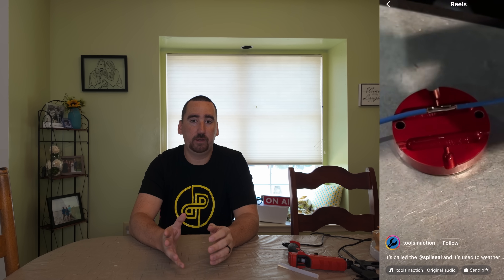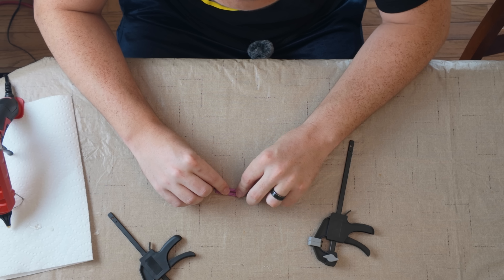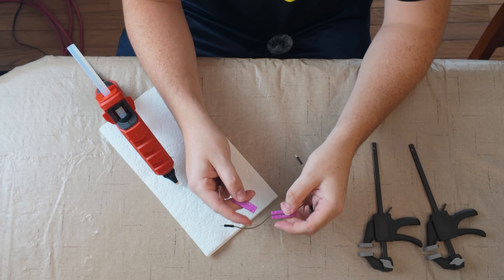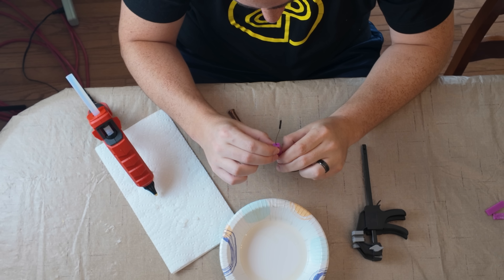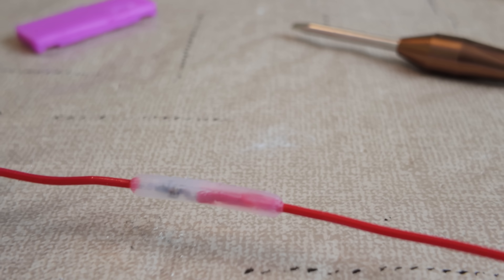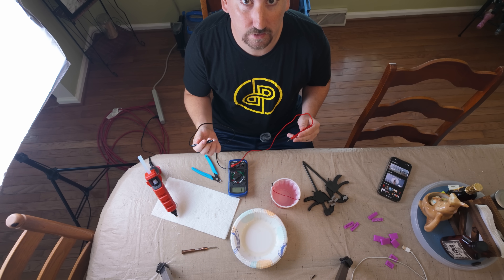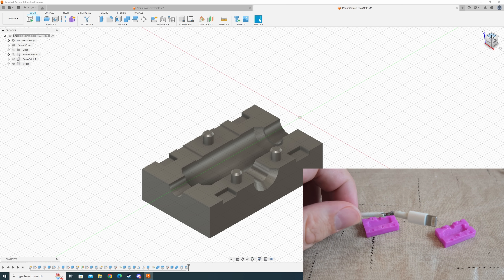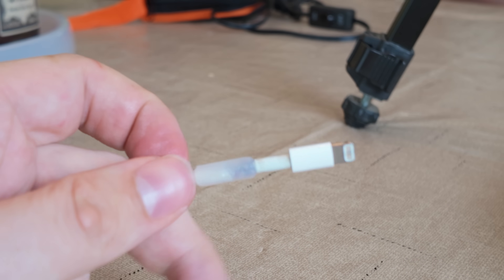Can You Inject Hot Glue Into 3D Printed Molds? | DIY Cable Repair & Protection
In this video, I put a theory to the test: using a hot glue gun and 3D printed molds for DIY injection molding. Armed with PETG molds, vegetable oil as lubrication (because why not?), and a budget-friendly hot glue gun, I aimed to create waterproof repairs and protective coatings for wires. Join me as I walk you through the process, share my findings, and demonstrate how this simple setup can produce excellent results. Perfect for quick fixes and creative solutions!